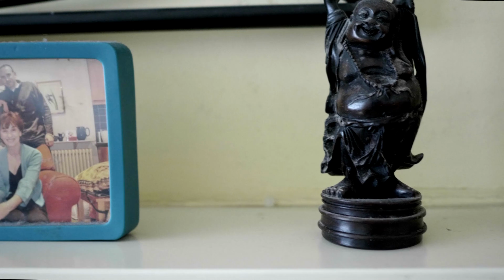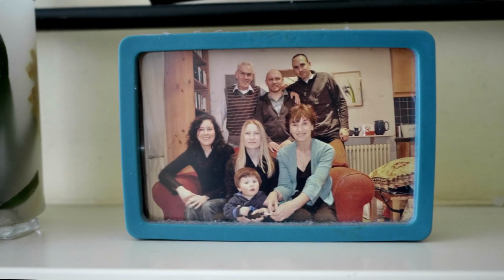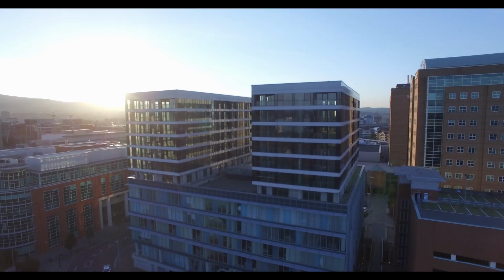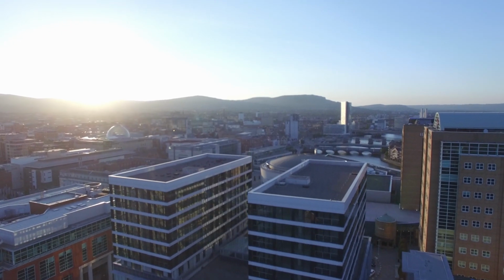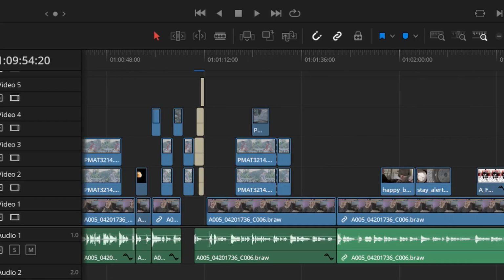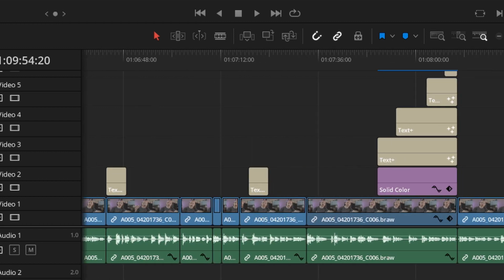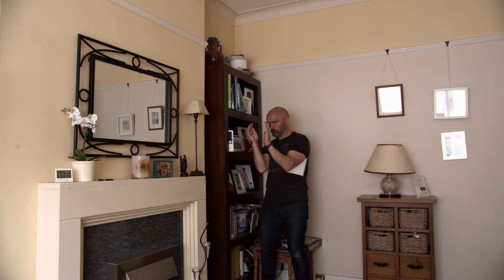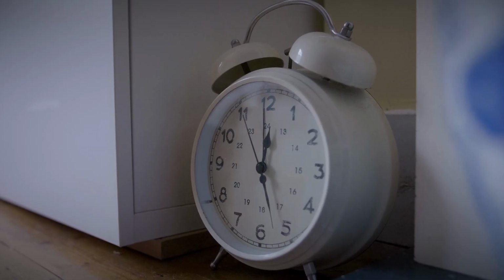What is B Roll - HOW to film it & WHY you need it!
In this Home Film School tutorial we go through what B Roll is, why we need it and how we can film it, making sure that our content looks great and the story we tell is strong.
The tutorial will take you through different types of B Roll, we look at planning before you even start to film, and look at ways of making sure you have lots of variety of shots when getting into the edit.